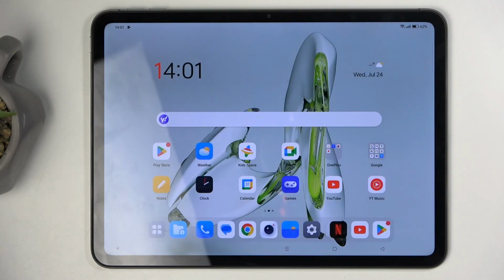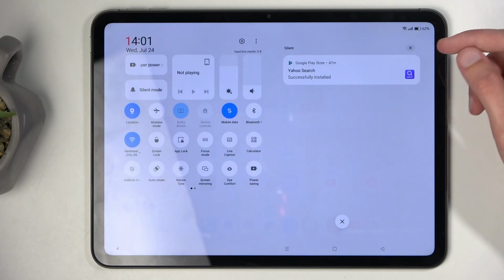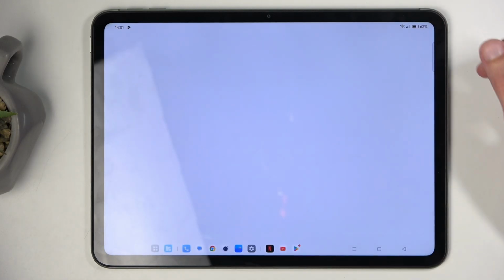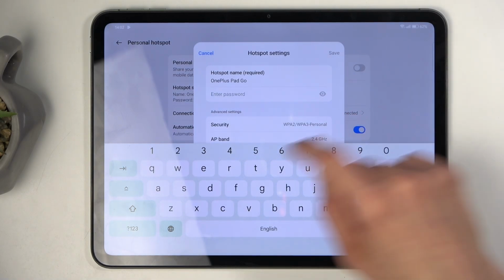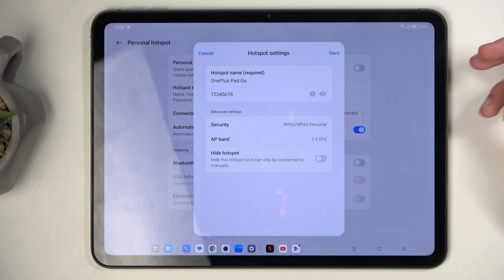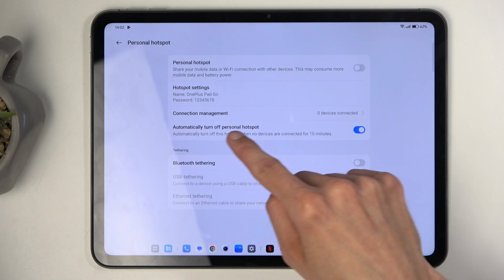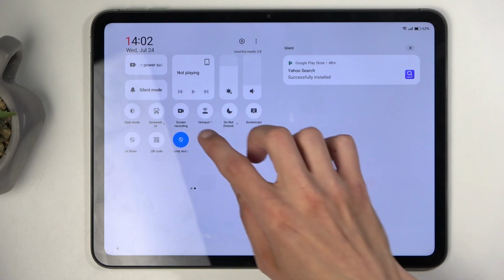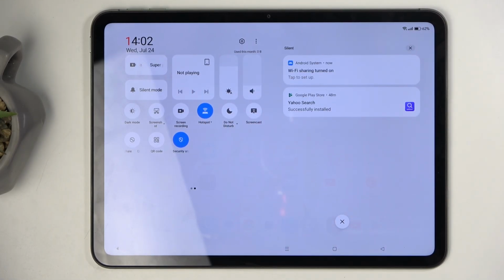How to Enable Portable Hotspot in OnePlus Pad Go – Set Hotspot Network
If you're wondering how to enable hotspot in your OnePlus Pad Go, then here we are coming with help! In the above tutorial, we would like to guide you to a proper section, where you can turn on and customize the portable hotspot. So let's follow all the shown steps and successfully enable portable hotspot in OnePlus Pad Go!

How to create a mobile hotspot in OnePlus Pad Go? How to turn on the portable hotspot in OnePlus Pad Go? How to share Wi-Fi in OnePlus Pad Go? How to allow portable hotspot in OnePlus Pad Go? How to set up a portable hotspot in OnePlus Pad Go? How to configure hotspot on OnePlus Pad Go?